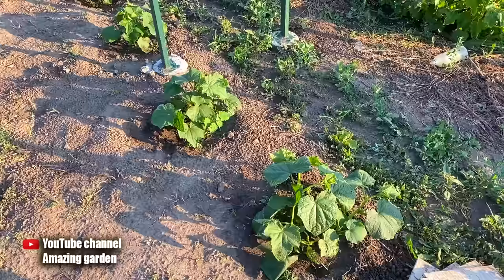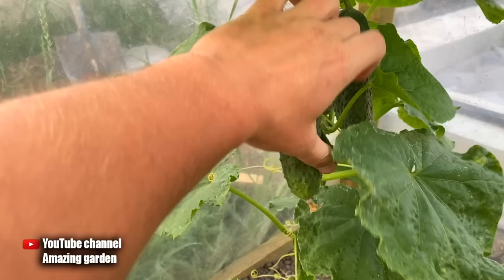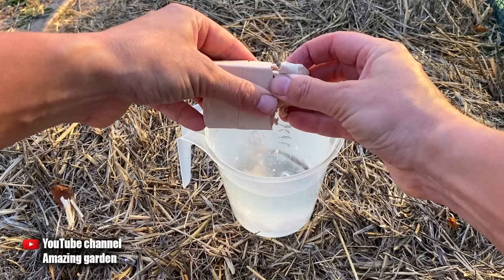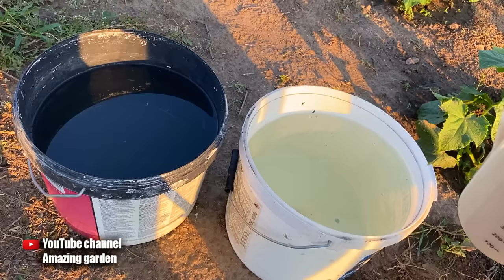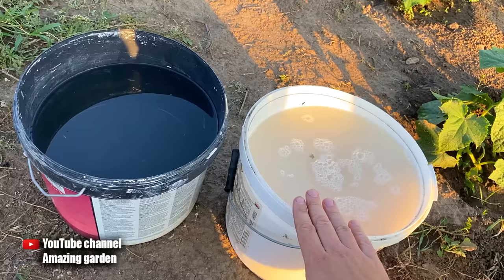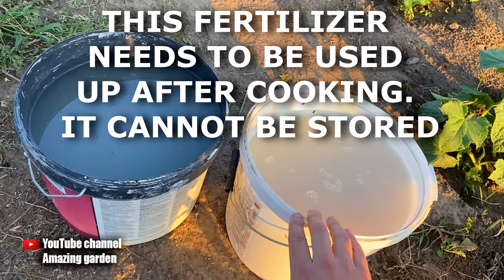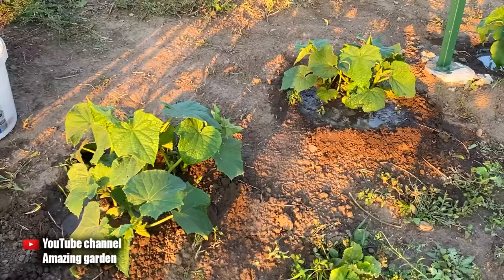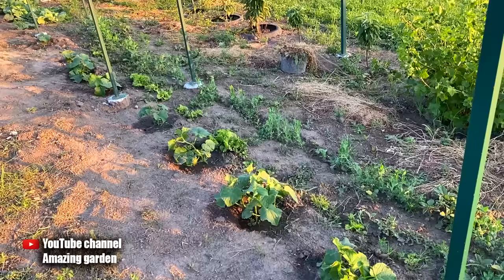Urgently give it to cucumbers! They immediately bear abundant fruit You will double the yield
In this video, I will share with you a recipe for top dressing that has never failed me. Feed this to your cucumbers and you will double the yield of your cucumbers. After this top dressing, cucumbers grow quickly and give an early and plentiful harvest. This is an organic top dressing. And it is suitable for feeding cucumbers both in the greenhouse, as well as in the open ground.
Watch the video urgently give it to cucumbers! They immediately bear abundant fruit. You will double the yield. and get useful information!